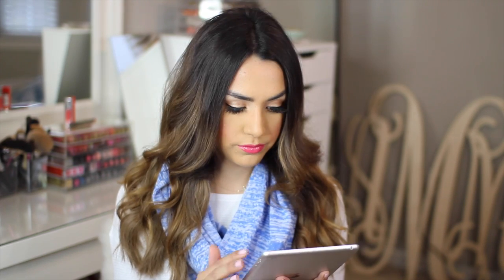EYELASH EXTENSIONS | FAQ and MY EXPERIENCE | ALEXANDREA GARZA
Can we get this video to 10,000 likes!??

I've received a lot of questions about my lash extensions so I thought this video would clear everything up! I really love them.

♡FOLLOW ME♡

CUDDLEUP - $39 for Classic Wand + Argan Oil
SNOWGLOBE - $69 BOGO Magic Wand
CHILLYNIGHTS - $69 for Magic Wand + Silhouette
FROSTY - $74 for MegaStar + Holder
SPARKLE - $99 for Sets